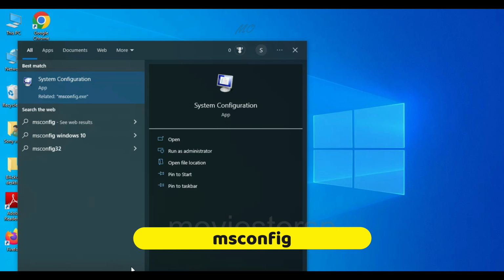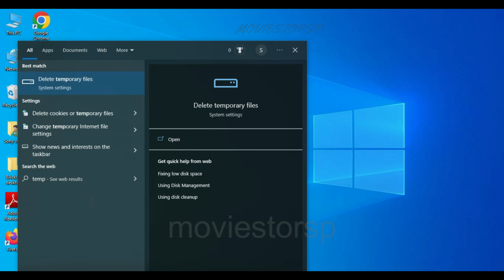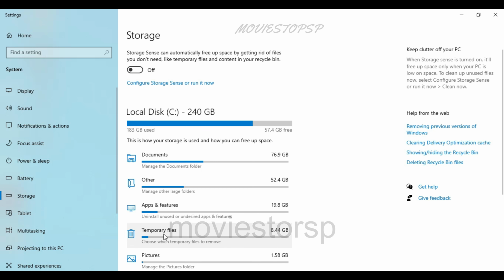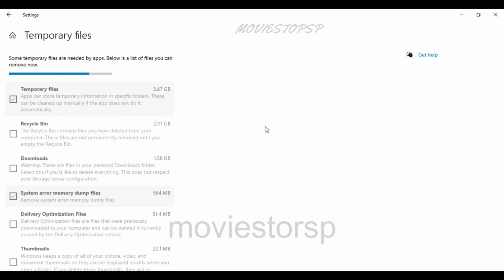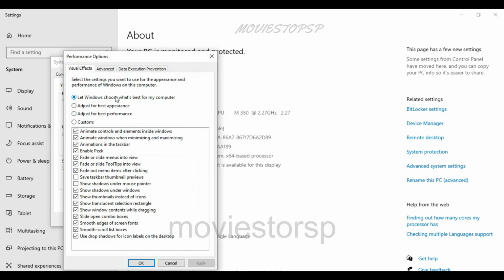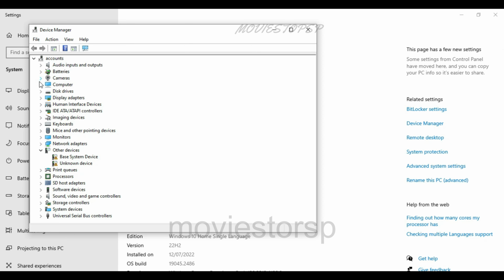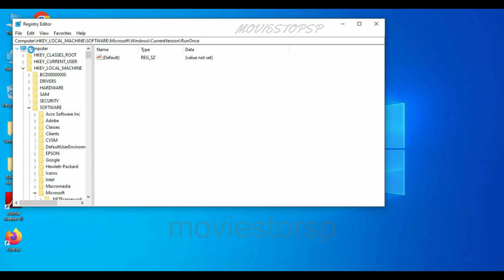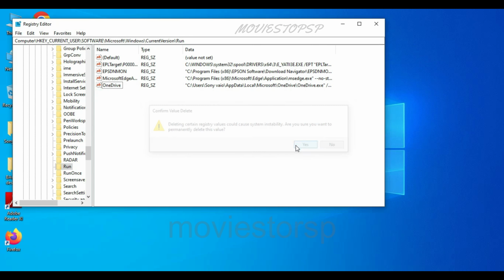🚀 How to Speed Up a Slow Laptop/Desktop Computer | Easy Fix Guide 2025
🚀 Is your laptop or desktop computer running slow? Don’t worry!
In this video, I’ll show you easy step-by-step methods to speed up any Windows computer — whether it’s a laptop or desktop.

✅ Works for Windows 7, 8, 10, and 11
✅ Beginner-friendly & effective
✅ No expensive software required

💡 What you’ll learn in this video:

How to clean junk files & free up space 🗑️

Optimize performance settings for faster speed ⚡

Scan & remove malware/viruses 🔒

Extra tips to boost both laptop & desktop performance

📌 Follow these steps to make your computer run like new again and avoid frustrating lag.